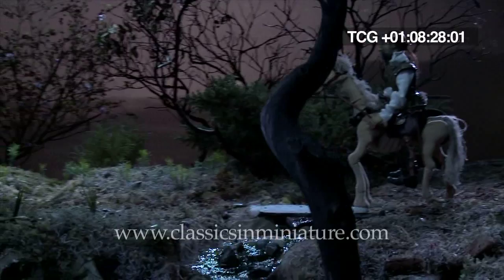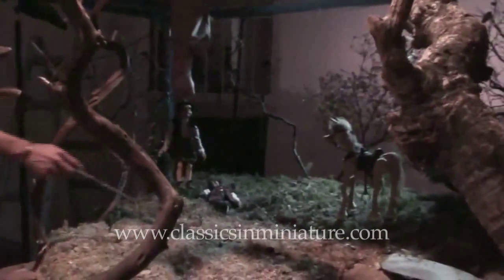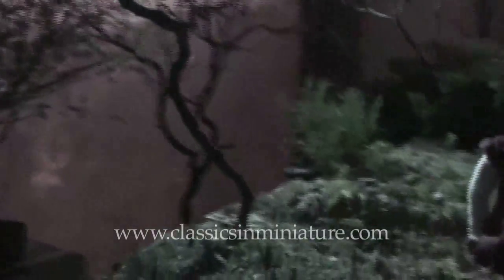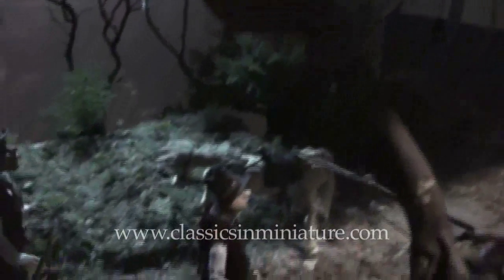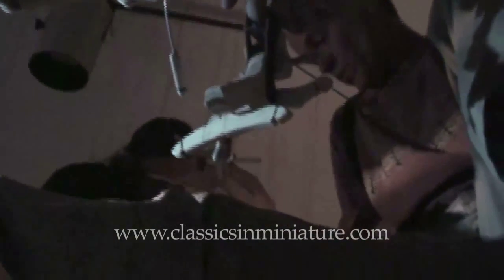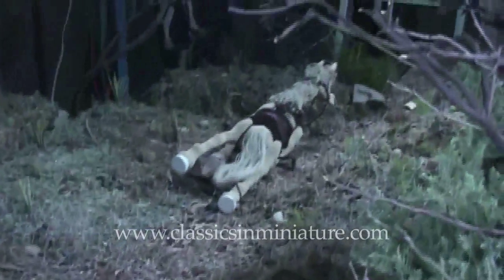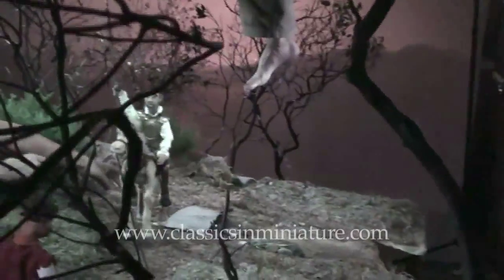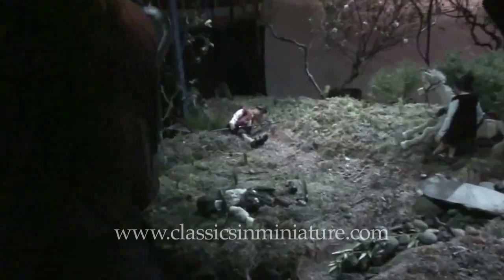Making of "Quixote" puppet film- part 4 of 7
Found in La Mancha
The making of puppet film, Quixote
part 4